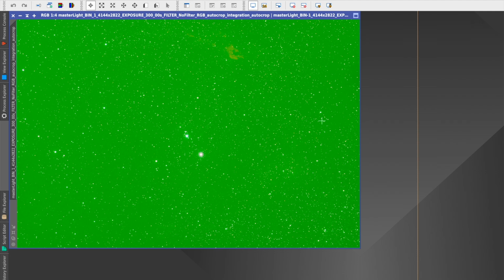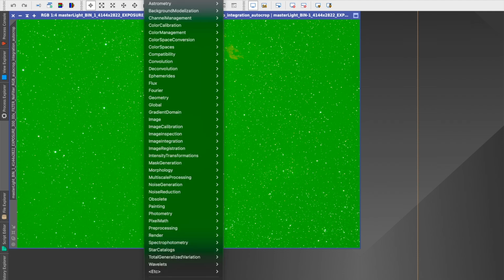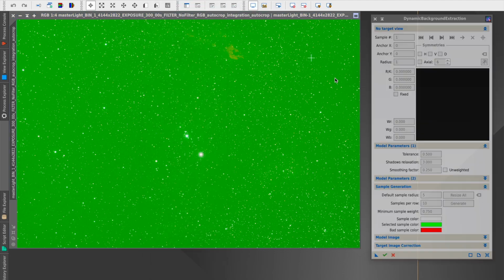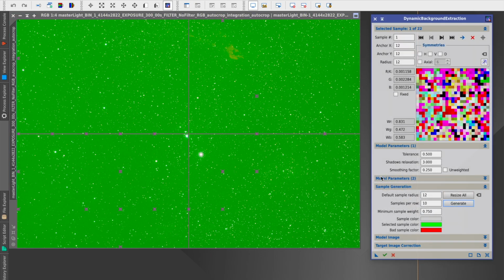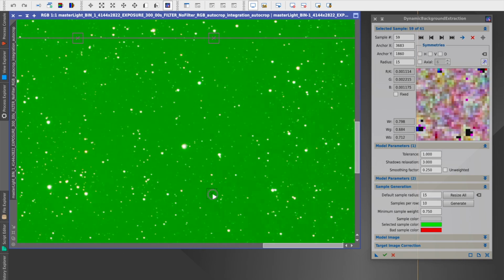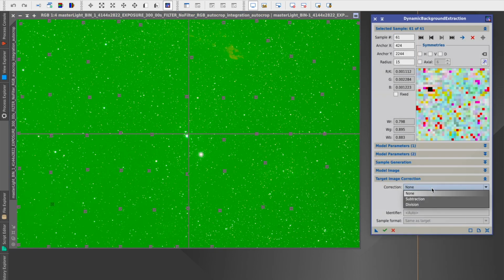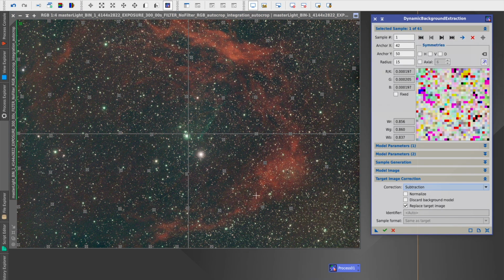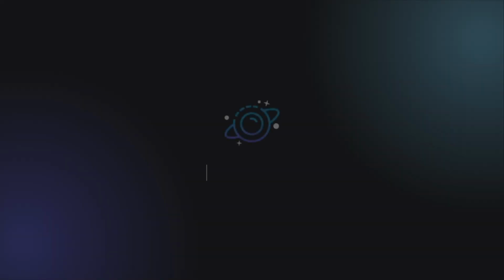How to Use PixInsight DBeX in 60 Seconds!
Dive into the magic of PixInsight with my lightning-fast 60-second tutorial on DynamicBackgroundExtraction (DBeX)!

Unleash the power to effortlessly eliminate unwanted gradients from your astrophotography, bringing out the true brilliance of your cosmic captures. Elevate your image processing game and captivate your audience with stunning, clear skies.

Watch now to unravel the secrets of DBeX and take your astro-images to new heights! 🚀

A recap of the steps I cover:

1. Open the tool
2. Adjust the sample tolerance
3. Re-position the boxes away from any stars, nebula and other detail
4. Take a copy of the DBE process
5. Run with target correction mode set to subtraction
6. Run again with target correction mode set to division

Hope you find this useful/helpful. Clear skies!